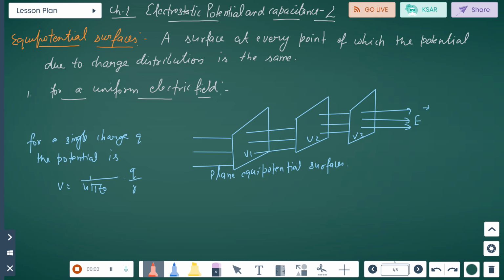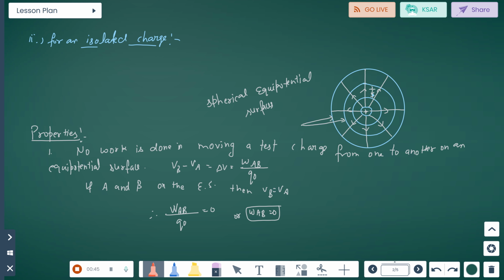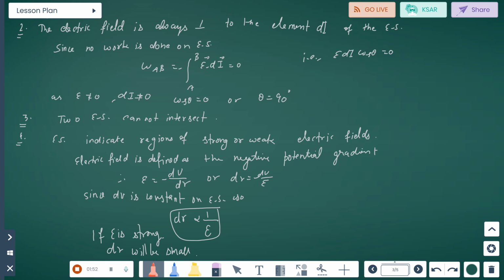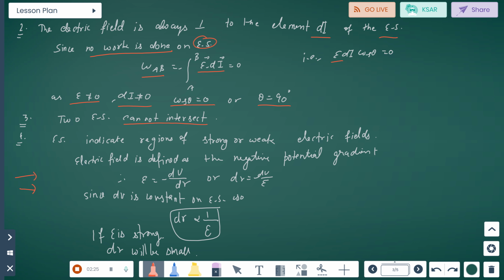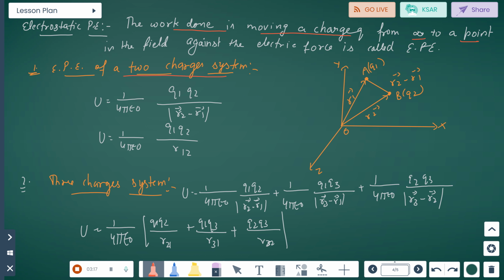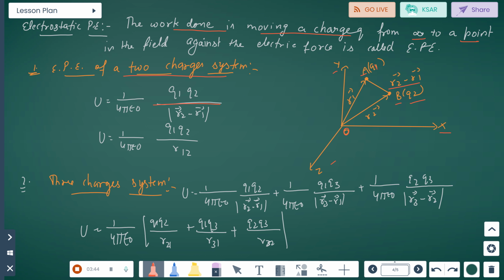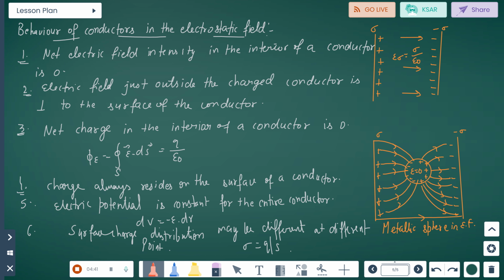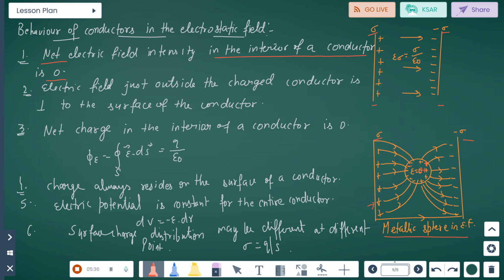Electric Potential and Capacitance | Introduction, Electric Potential | Class 12 NCERT | Part 2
Enhance your Class 12 Board Physics preparation with our exclusive "Electrostatic Potential and Capacitance - NCERT Solutions" video, specially curated by Renu Ma'am!

⚡📘 Dive deep into each concept, as Renu Physics offer detailed explanations and step-by-step solutions to ensure complete comprehension. Get ready to excel in your exams with renewed confidence.

The Renu Physics app is also available for download, providing a convenient platform for learning. Don't miss the opportunity to explore the world of physics with Renu Physics.